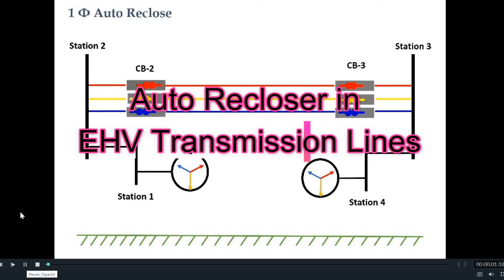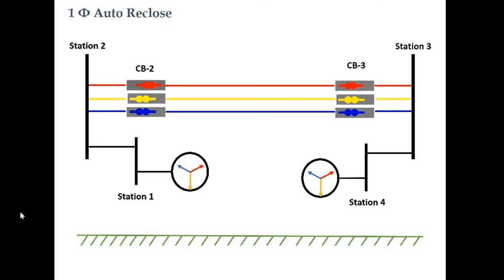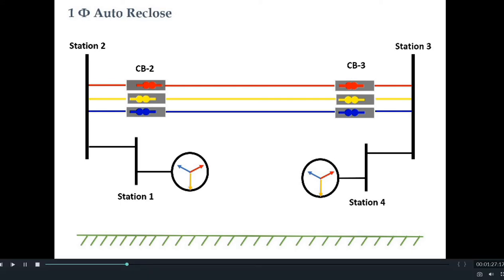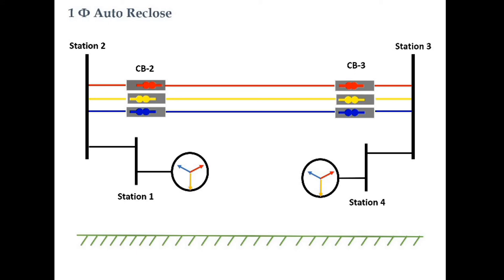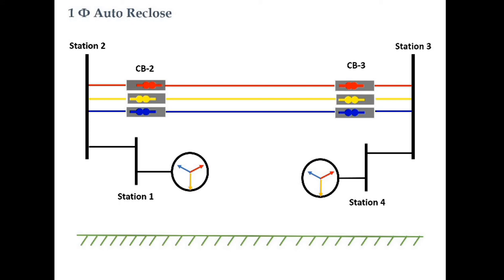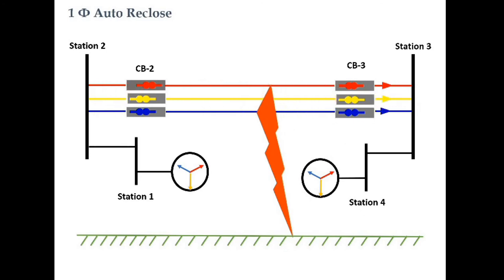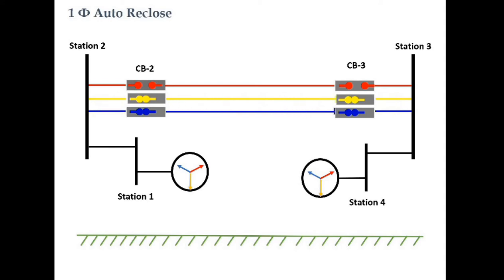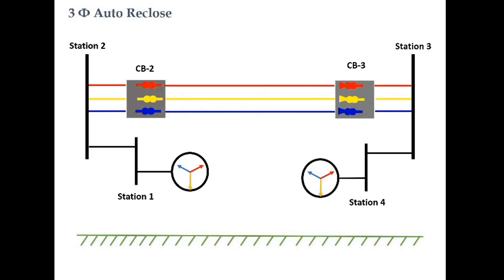ट्रांसमिशन लाइन में Auto-Reclose|| How Auto-Reclose takes place in EHV Transmission Lines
How Auto Reclose takes place in EHV Transmission Lines, is explained here